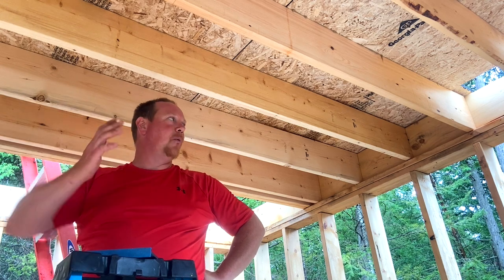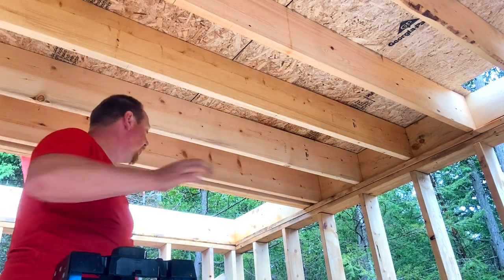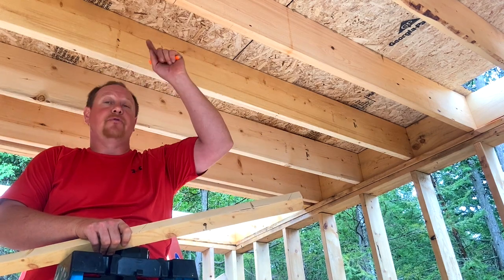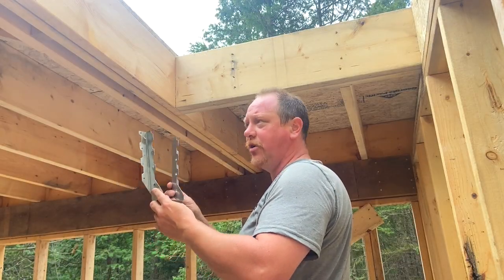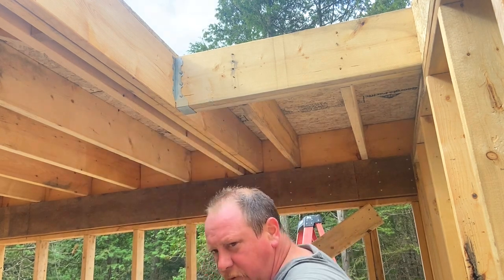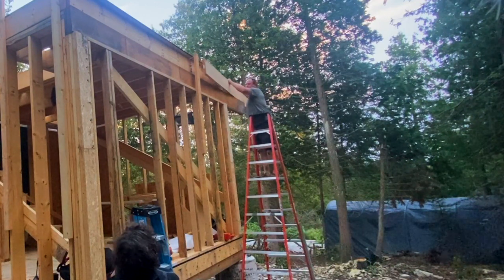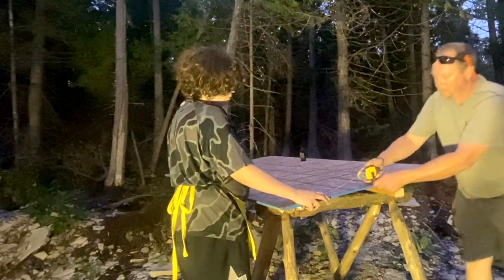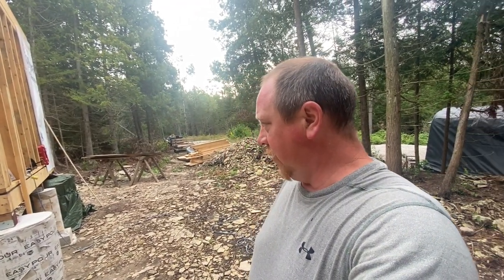Off Grid Cabin | How to make Herringbone blocking DIY | Tying up loose ends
In this video my son and I work on completing some housekeeping on our Off- Grid Sleep cabin.  I needed to add some blocking to the second floor floor joists. I chose herringbone blocking to leave spaces for passing wires or plumbing and I show a very easy method to make your own out of 2x2 lumber.

I close in some not flush areas of the exterior walls created by the header joists and beam supports being flush to the inside not the exterior. A necessary step to prepare for exterior sheeting and standing of the second floor walls.  With every bit of progress we get closer and closer to our goal.

It seems we have started to transition into a rainy season and this is worrying me because all my particle board sheeting is getting wet every time it rains. I've been pushing to get a roof on the building and help protect the investment in wood.  This I have to admit has caused a lack in clarity, and some weakness in my video content as I bounce around a bit to get this accomplished.  Please bear with my work in progress :)

You can do so by clicking about on my Chanel homepage for Mobile. Or use the buttons on the banner on a PC.  Or...